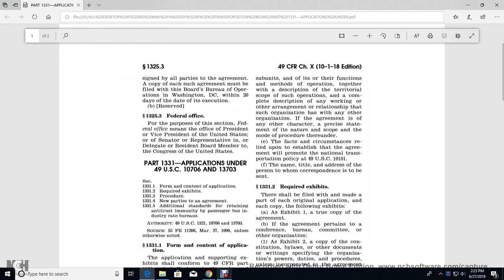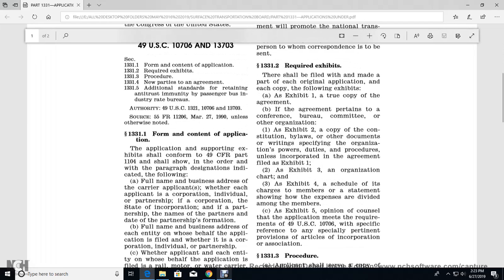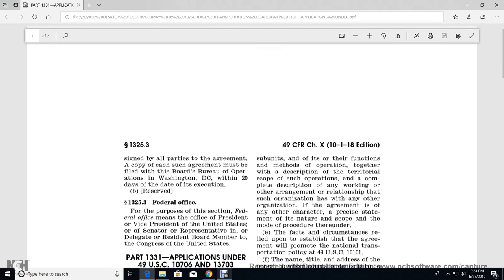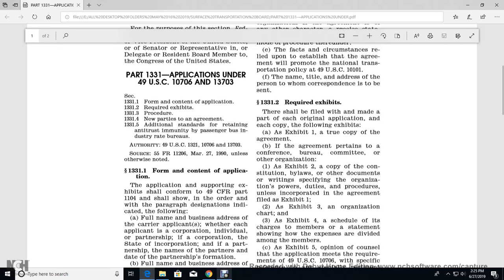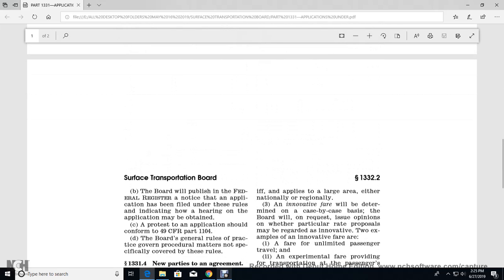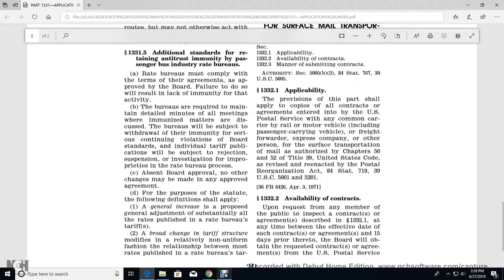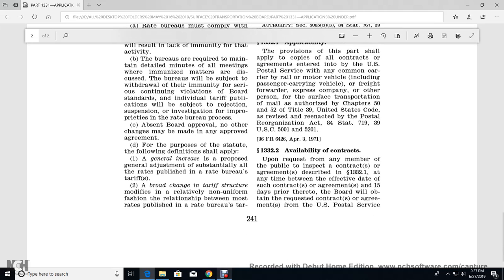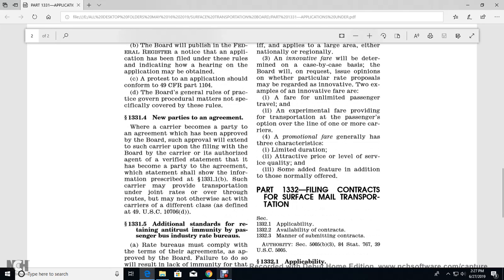PART 1331—APPLICATIONS UNDER 49 U S C 10706 AND 13703